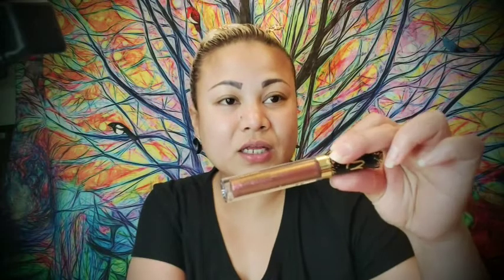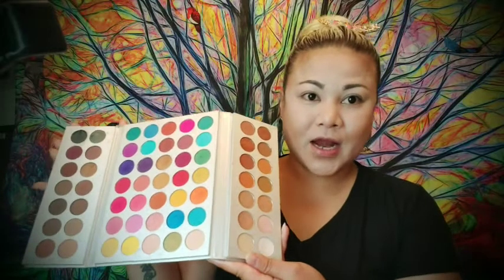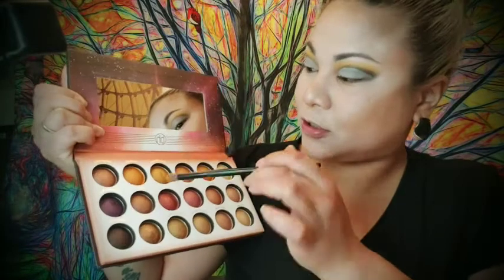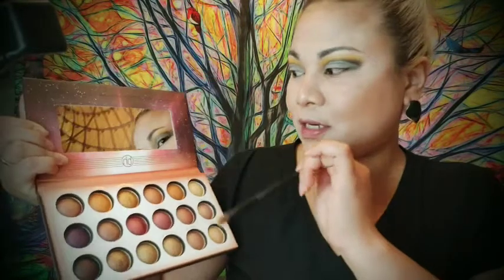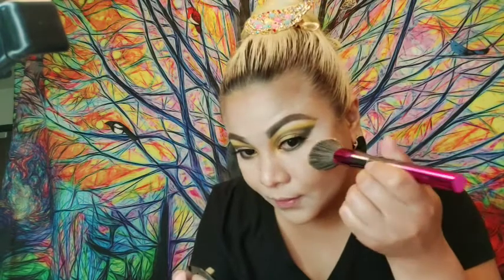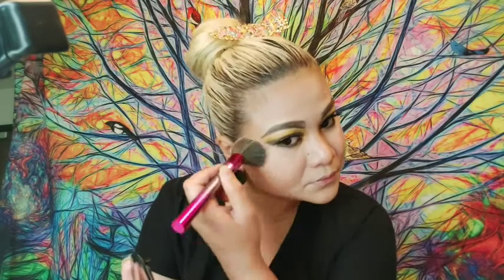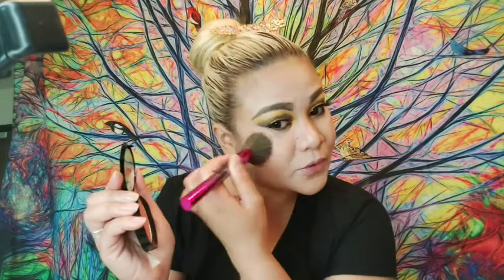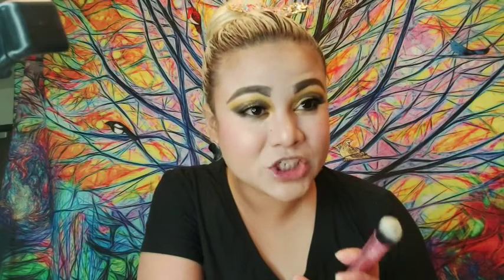DRUGSTORE MAKE UP APPROVE OR FAILED